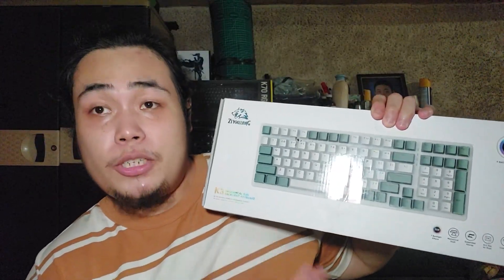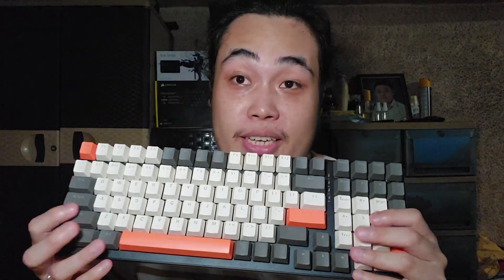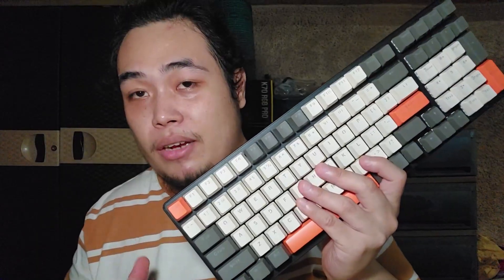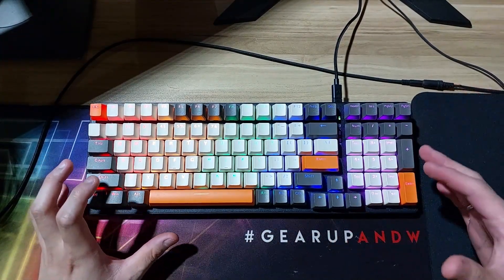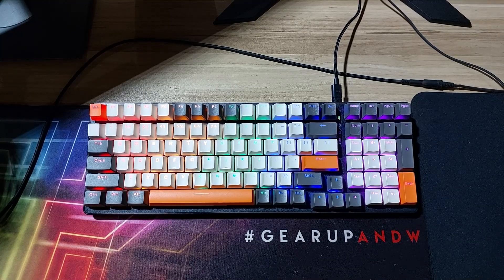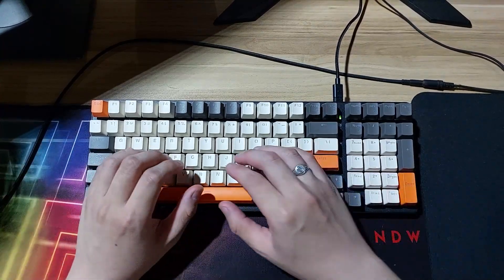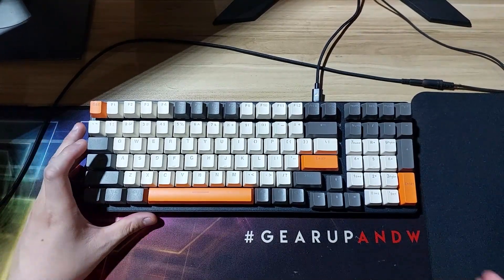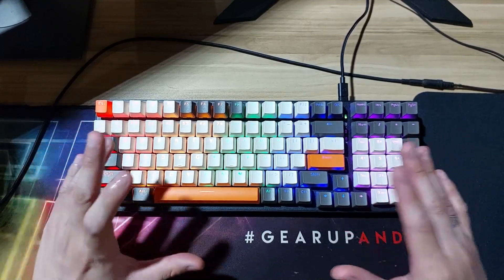Ziyoulang K3 98 keys Mechanical Keyboard (Red Switch)